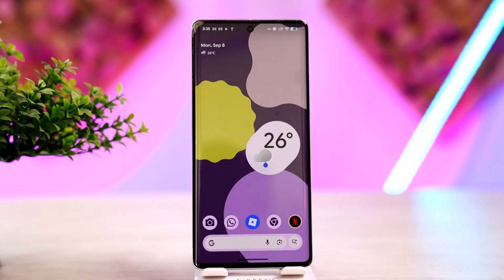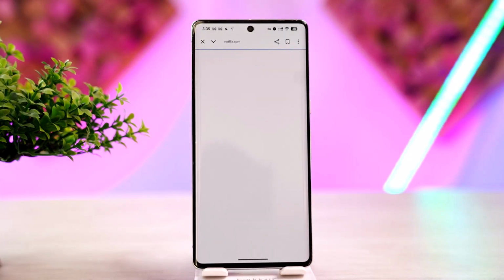How To Delete Your Account From Netflix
Deleting your Netflix account requires more than just uninstalling the app or logging out. You must first cancel your membership, after which Netflix will automatically delete your account after a specific period of inactivity. This tutorial walks you through the proper steps to ensure your account is successfully canceled and eventually removed from Netflix's system.

To begin, note that you cannot delete your account directly through the mobile app. You must use a web browser. Sign in using the credentials for the account you want to delete. Once logged in, click on the profile icon in the top-right corner and select ‘Account’ from the dropdown menu.

On the Account page, locate the ‘Membership & Billing’ section. Under this section, click on the 'Cancel Membership' button. Netflix will guide you through the cancellation process. On the confirmation page, click 'Finish Cancellation' to confirm. Once completed, your membership will remain active until the end of your current billing cycle. After that, your access to Netflix will be revoked.

Netflix will retain your account and viewing preferences for 10 months after cancellation in case you want to return. If you want your account permanently deleted immediately, you’ll need to send an email request to Netflix’s customer support at (mailto: ) from the email associated with your account, asking for immediate deletion. Be sure to do this after canceling your membership first.

Keep in mind that if you're being billed through a third party (like iTunes or a mobile carrier), you’ll need to cancel your Netflix subscription through that service provider instead.

Timestamps:
0:00 Introduction
0:06 Why deletion must be done via browser
0:20 Logging in on Netflix.com
0:30 Accessing account settings
0:36 Canceling your membership
0:49 When account deletion takes effect
0:53 Conclusion